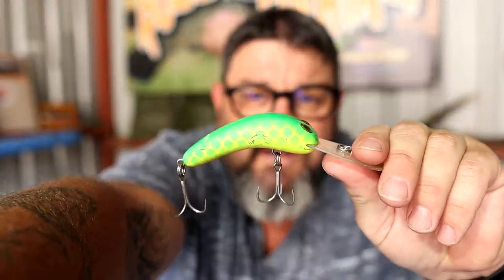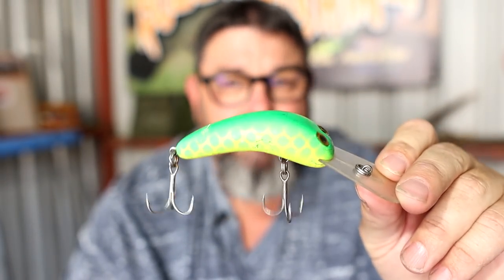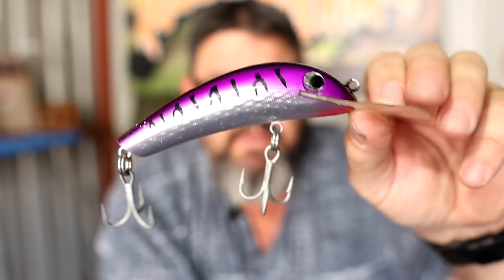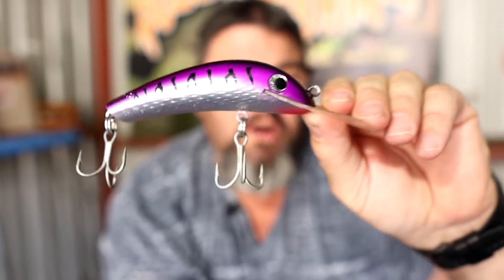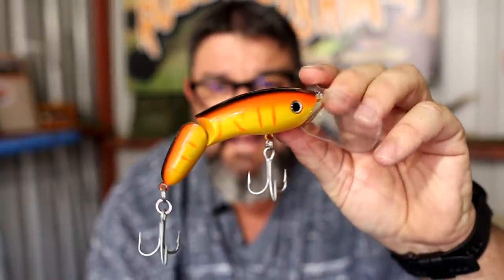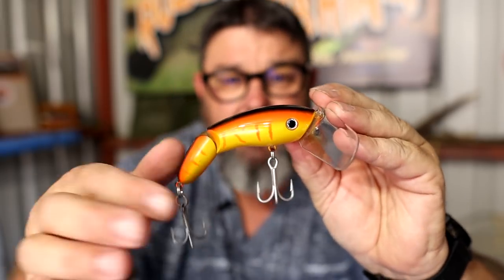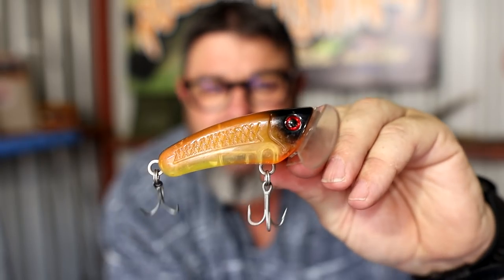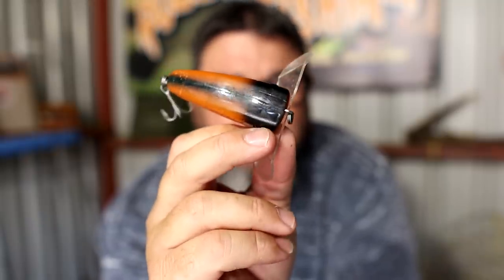5 best value Murray cod fishing lures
I consider these 5 Murray cod fishing lures to be the best value for money Murray cod lures that I use. They are all excellent fish takers and all come at a reasonable price that wont break the bank.